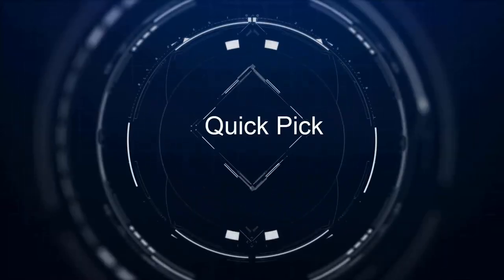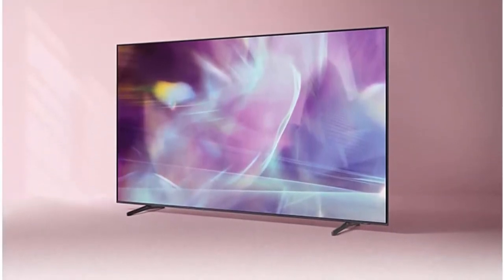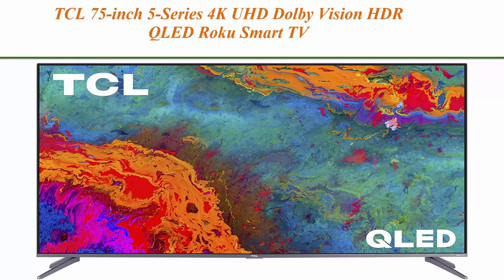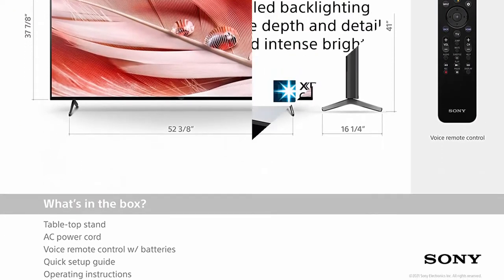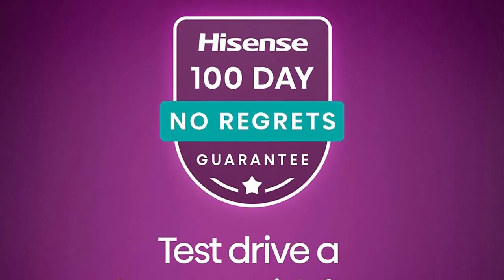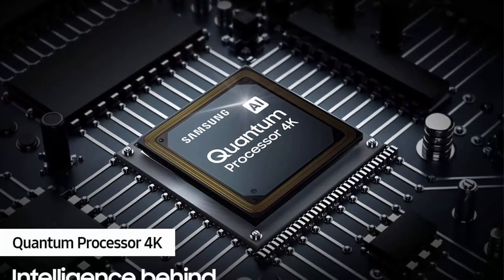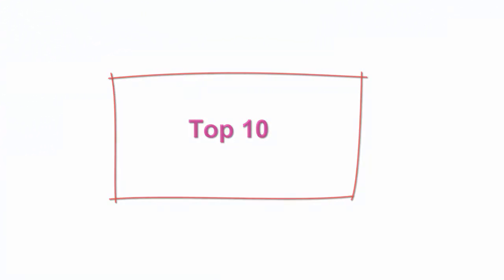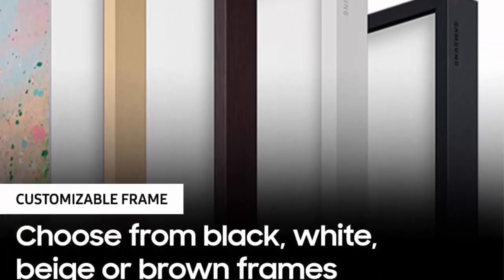Top 10 Best 75 Inch TVs buying guide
Checkout These Links For Updated Price Of Top 10 Best 75 Inch TVs;
Top 1:SAMSUNG 75-Inch Class Crystal UHD AU8000 Series

Top 2:SAMSUNG 75-Inch Class QLED Q60A Series - 4K UHD Dual LED Quantum HDR Smart TV with Alexa Built-in (QN75Q60AAFXZA, 2021 Model)

Top 3:Hisense ULED 4K Premium 75U6G Quantum Dot QLED Series 75-Inch Android Smart TV with Alexa Compatibility (2021 Model)

Top 4:TCL 75-inch 5-Series 4K UHD Dolby Vision HDR QLED Roku Smart TV - 75S535, 2021 Model

Top 5:Sony X90J 75 Inch TV: BRAVIA XR Full Array LED 4K Ultra HD Smart Google TV with Dolby Vision HDR and Alexa Compatibility XR75X90J- 2021 Model

Top 6:TCL 75-inch 6-Series 4K UHD Dolby Vision HDR QLED Roku Smart TV - 75R635, 2021 Model

Top 7:Hisense ULED Premium 75-Inch U7G Quantum Dot QLED Series Android 4K Smart TV with Alexa Compatibility (75U7G)

Top 8:SAMSUNG 75-Inch Class Neo QLED 8K QN800A Series - 8K UHD Quantum HDR 32x Smart TV with Alexa Built-in (QN75QN800AFXZA, 2021 Model)

Top 9:SAMSUNG 75-Inch Class Neo QLED 8K QN900A Series - 8K UHD Quantum HDR 64x Smart TV with Alexa Built-in (QN75QN900AFXZA, 2021 Model)

Top 10:SAMSUNG 75-inch Class FRAME QLED LS03 Series - 4K UHD Dual LED Quantum HDR Smart TV with Alexa Built-in (QN75LS03TAFXZA, 2020 Model)